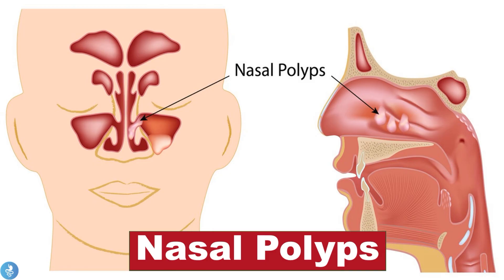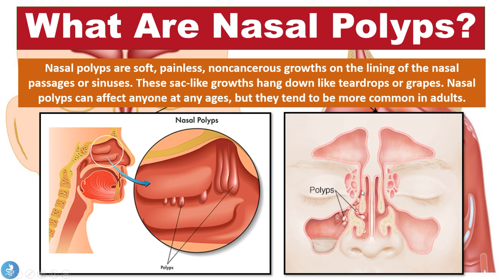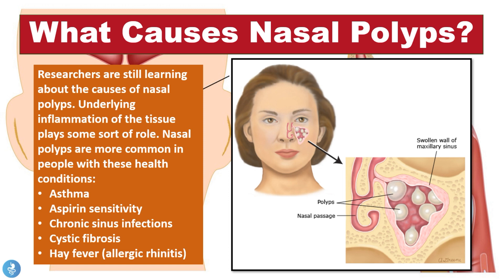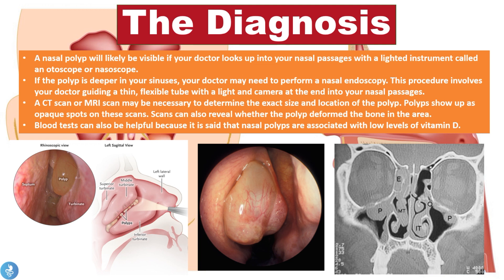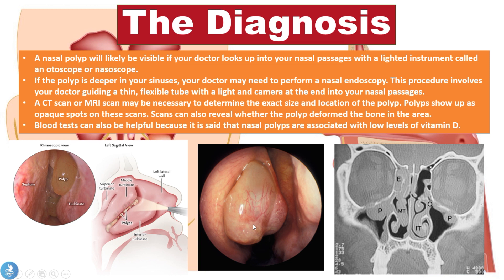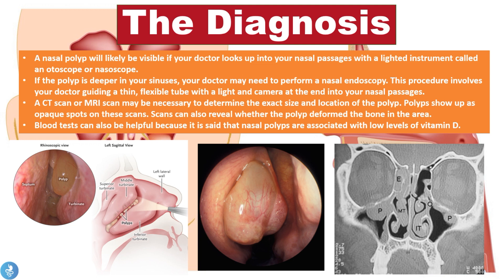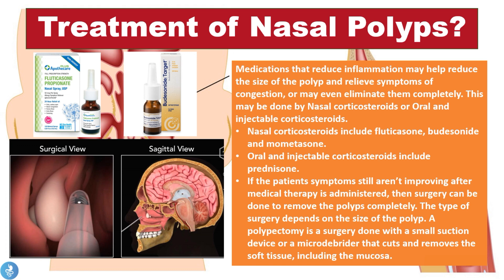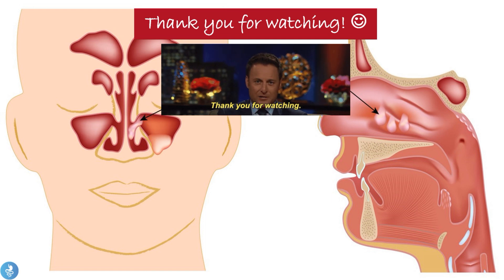Nasal Polyps EXPLAINED: The Shocking Reason You Can’t Breathe Properly!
👃 NASAL POLYPS EXPLAINED — Struggling to breathe through your nose, losing your sense of smell, or constantly battling sinus infections? You could be dealing with Nasal Polyps—soft, painless growths that silently block your airways. Find out what causes them and how to finally get relief!

🔍 In this video:
🧠 What are Nasal Polyps?
😮 Common signs and symptoms
🦠 Causes — from allergies to chronic inflammation
💊 Best treatment options (including steroids & surgery)
🚫 How to prevent polyps from coming back
❌ Myths about nasal polyps BUSTED